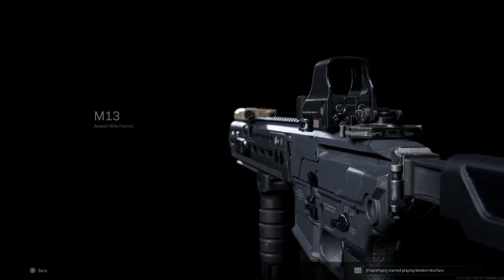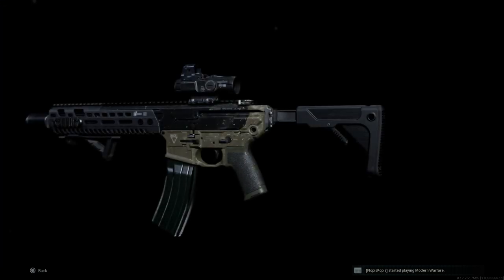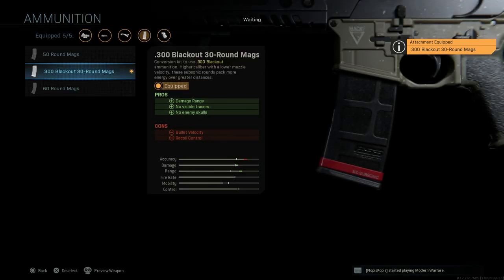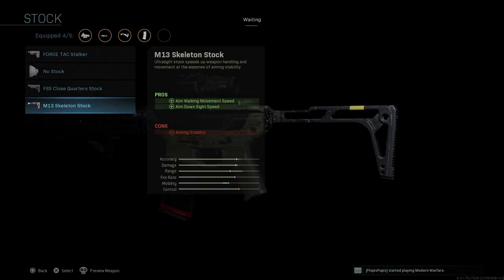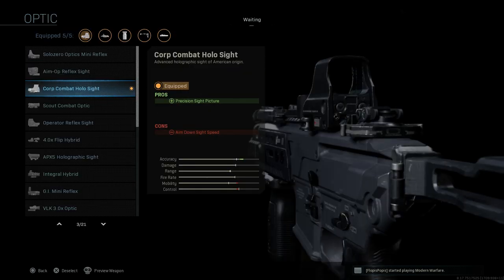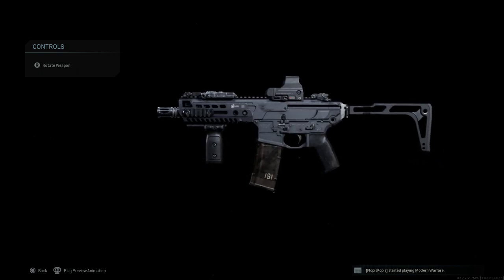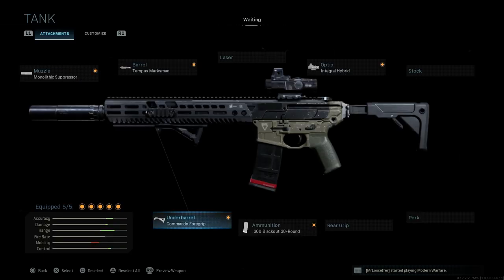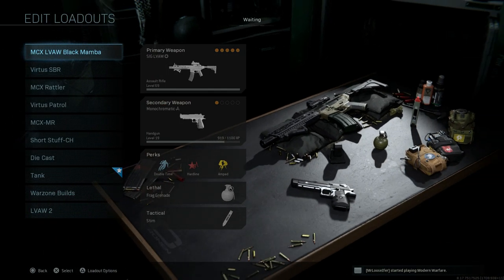All M13 Weapon Conversions - Call Of Duty Modern Warfare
Today we are covering all 10 plus weapon conversions for the M13 or the SIG MCX Virtus as of Season 2. Please find the links to a more in depth look at the conversions we have already covered linked below also!

MCX Virtus SBR   - 4:42
MCX Rattler  - 7:00
SIG Virtus Patrol  -  8:52
MCX-MR   - 10:26
Short Stuff Blueprint  - 12:57
Die Cast  -  14:45
Tank Blueprint - 15:57
Warzone Builds   - 17:45
Season 3 Wish list:
MCX Rattler Blueprint  - 20:46
MPX Blueprint  - 21:20